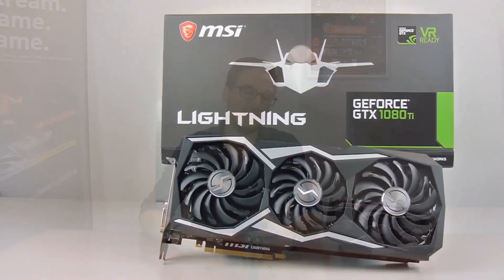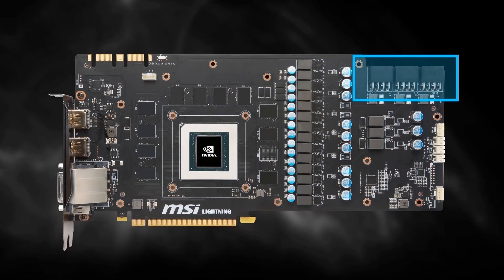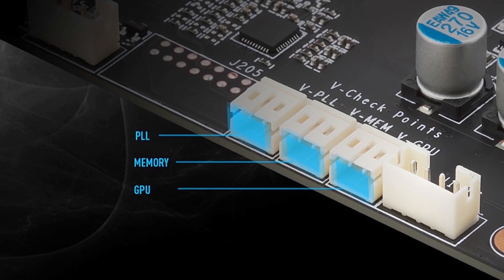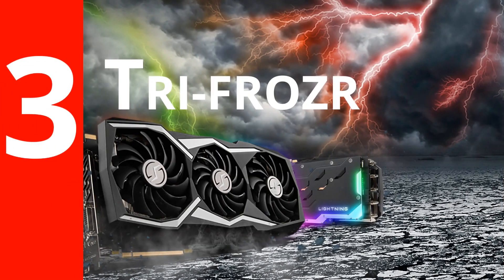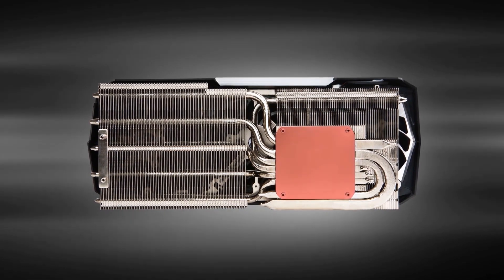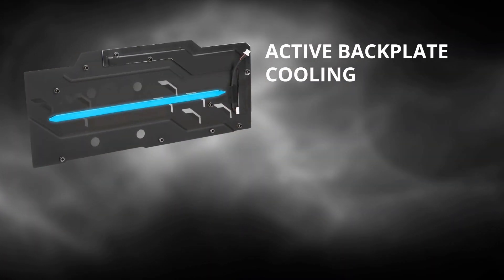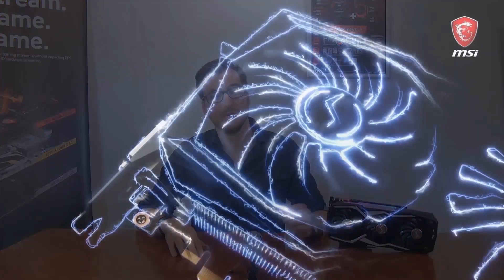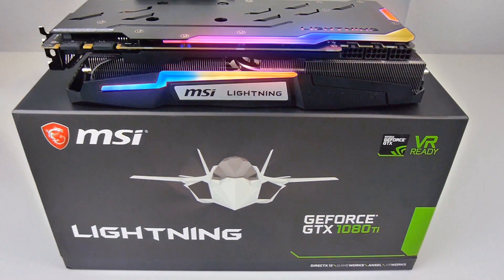5 Things you need to know about the MSI GeForce GTX 1080 Ti LIGHTNING Z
In this video you will find the five most important things you need to know about the new MSI GeForce® GTX 1080 Ti LIGHTNING Z. From its impressive outer design to the excellent Tri-Frozr thermals and even down into some of the very technical features that make it the best card for extreme overclocking.